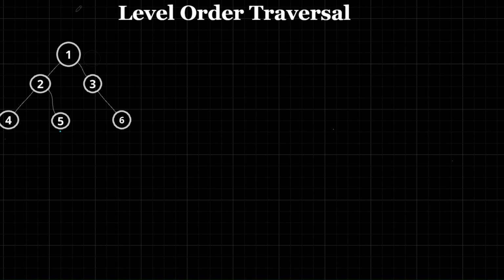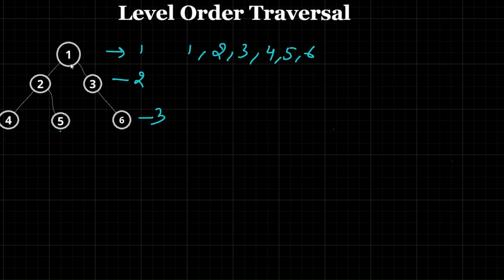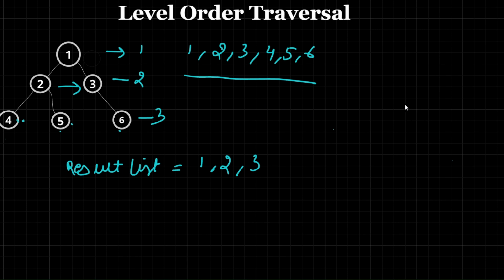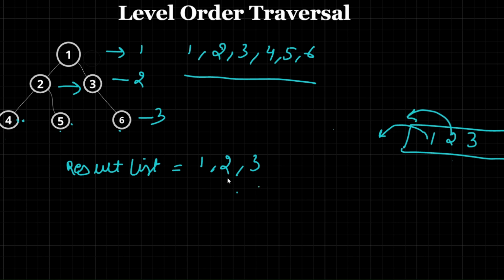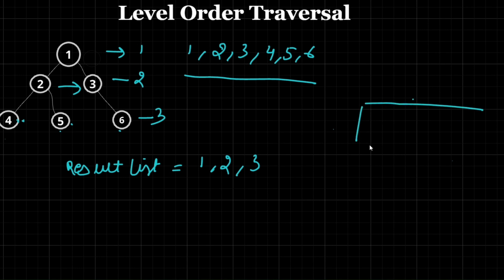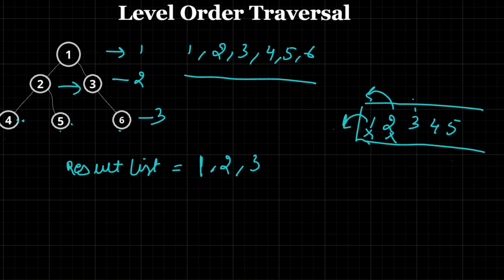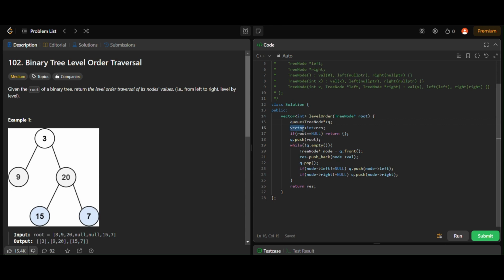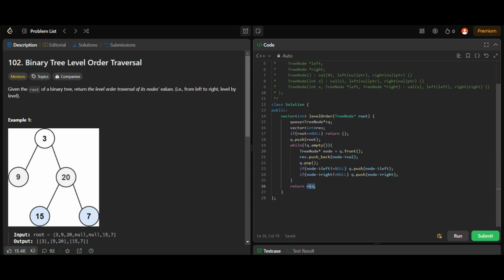Level Order Traversal: Step-by-Step Tutorial++|Binary Tree Series| Easy Approach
Level Order Traversal: Visit all nodes of a binary tree level by level, from left to right.